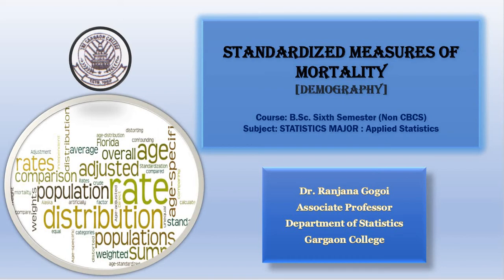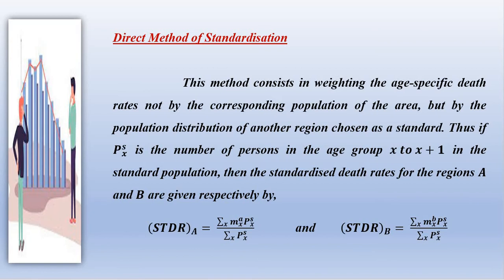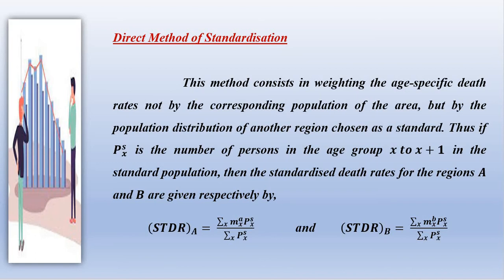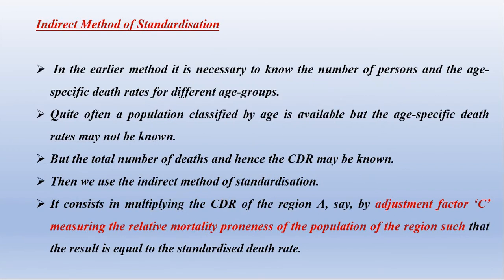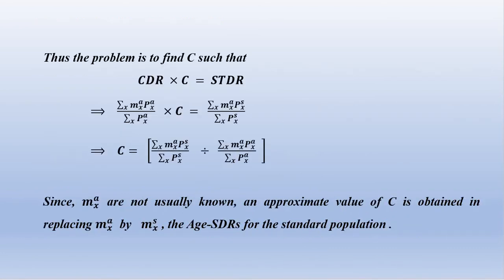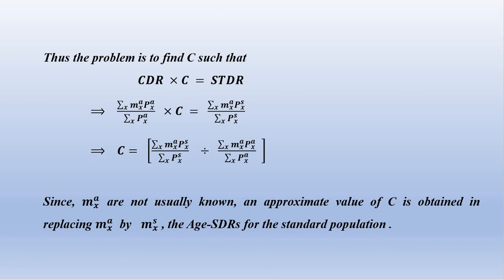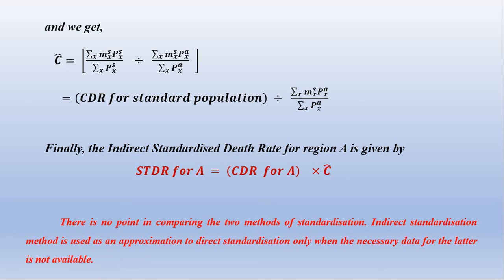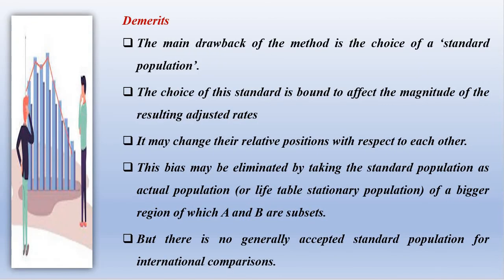Standardized Measures of Mortality